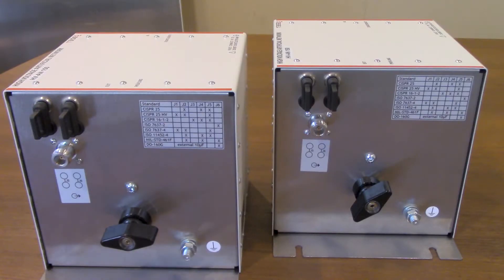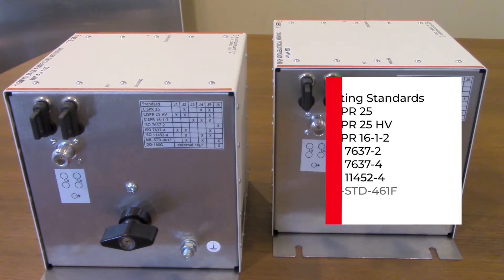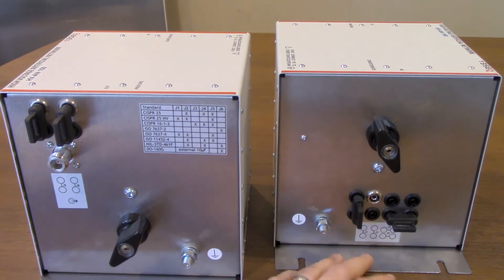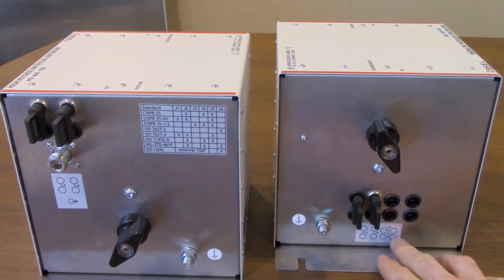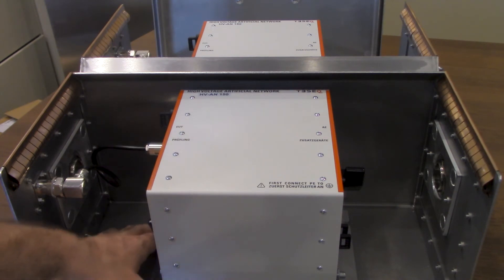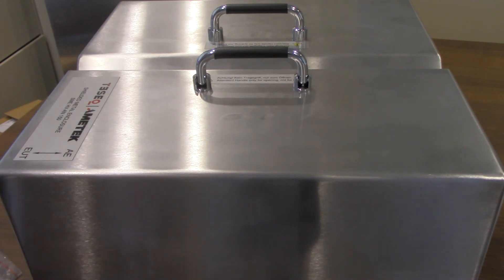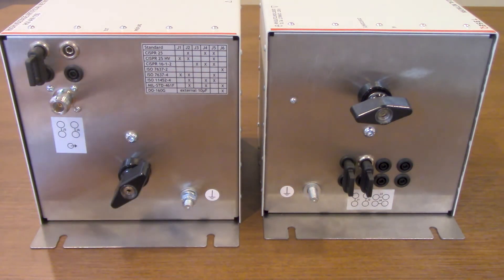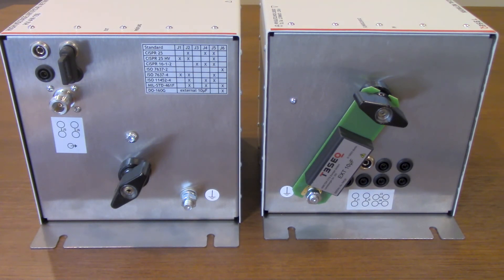LISN/AN Teseq HV-AN 150 - 5 uH LISN CISPR 25, DO-160G, & ISO 7637-2/-4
Setup guide & overview of the Teseq HV-AN 150 artifical network/Line Impedance Stabilization Network for many 5μH requirements. Rent the HV-AN 150 AN/LISN:

This video walk through includes modifying jumper connections to meet CISPR 25 & DO-160G as well as installing the HV-AN 150 into the SME HV-AN 150 shielded metal enclosure designed for compliant testing to CISPR 25 HV. It also includes the method for installing the EXT 10uF for RTCA/DO-160G compliant testing. View all LISNs/ANs for rent:

0:00 - Introduction HV-AN 150
1:12 - Jumper Connections Overview
1:50 - CISPR 25 HV Configuration
2:52 - SME HV-AN 150 Enclosure
4:07 - RTCA/DO-160G Setup
5:25 - Closing Remarks